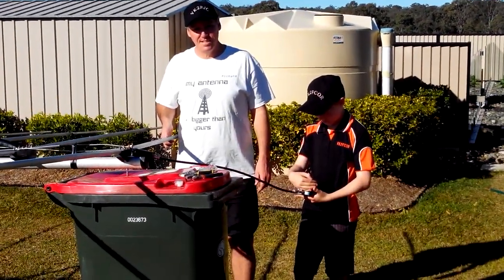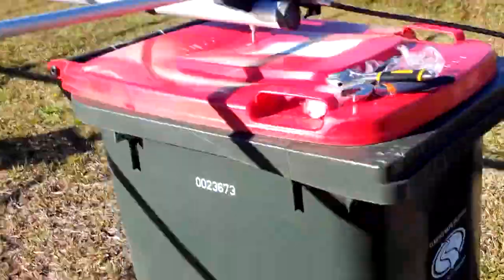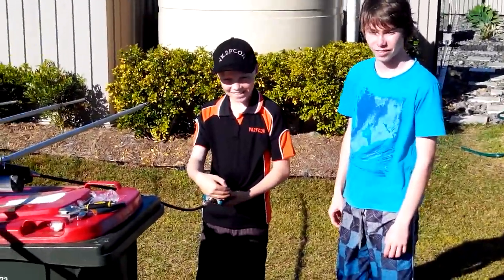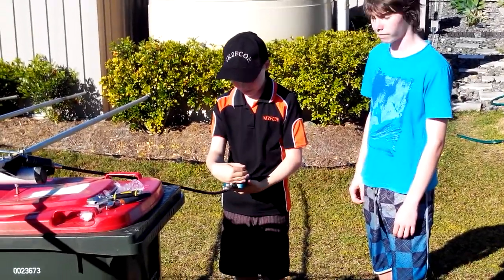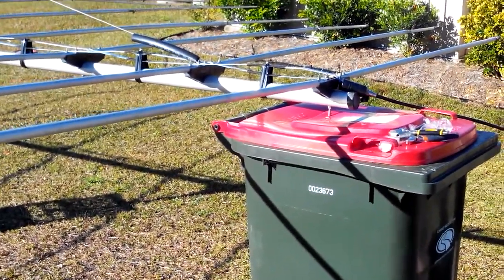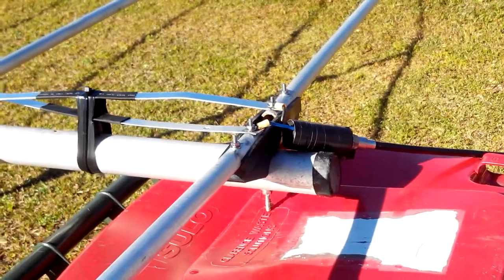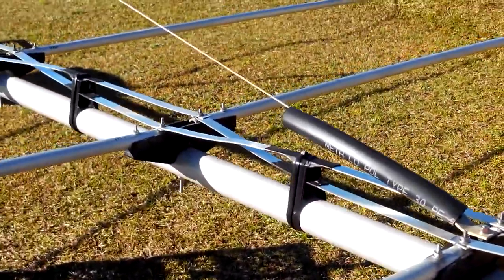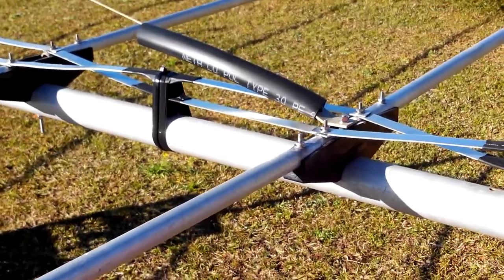Log Periocic Yagi.14mhz -30mhz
Log yagi Almost ready for Installation.Boom support complete,Rear element brace done.New stainless u bolts from DX Engineering installed on boom to mast plate.